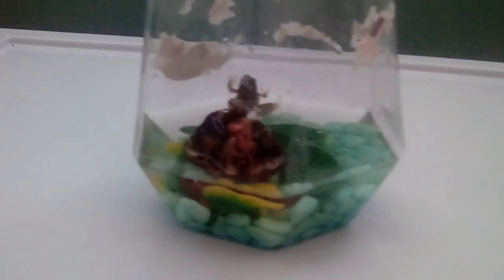Skittle's enclosure (my frog)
In this video, I show you the set up of my frog's enclosure/home. (There is not much to show so the video is short.)

Apologies for bad camera quality!